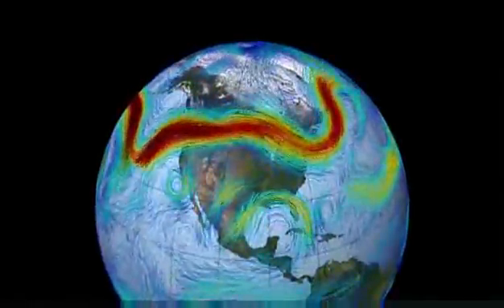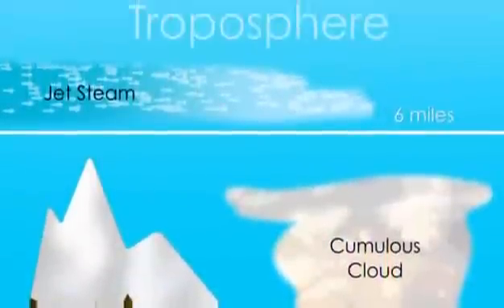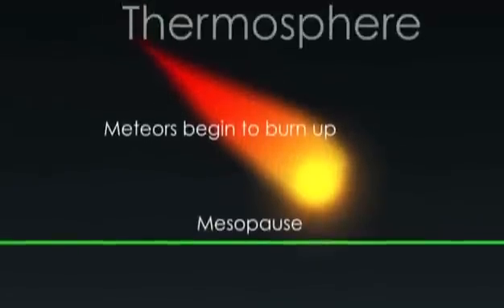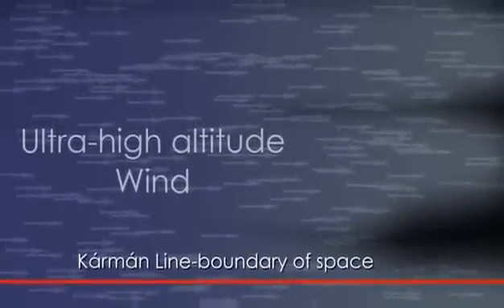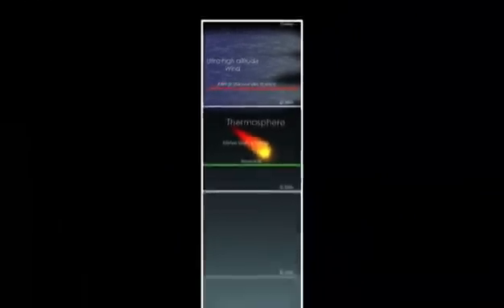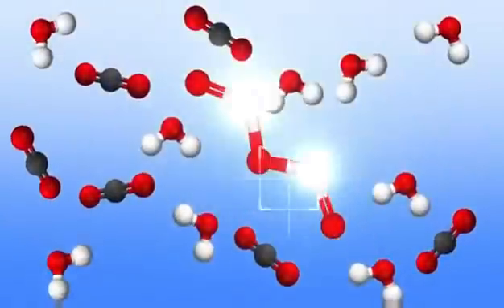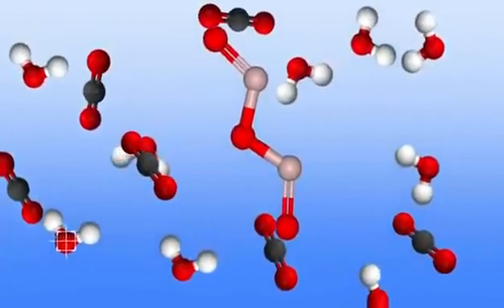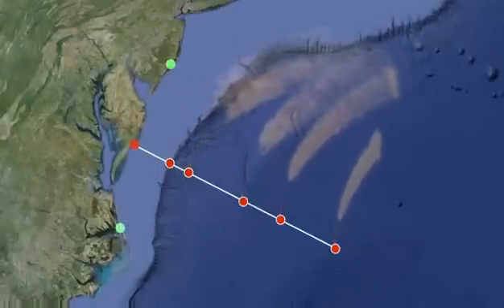NASA Announces Launch of Chemtrail Rockets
NASA Announces Launch of Chemtrail Rockets Containing Trimethylaluminum

The five sounding rockets, known as the Anomalous Transport Rocket Experiment (ATREX), will launch from NASA's Wallops Flight Facility in Virginia releasing a chemical tracer into the air. The chemical -- a substance called trimethyl aluminum -- forms milky, white clouds that allow those on the ground to "see" the winds in space and track them with cameras. In addition, two of the rockets will have instrumented payloads to measure pressure and temperature in the atmosphere.